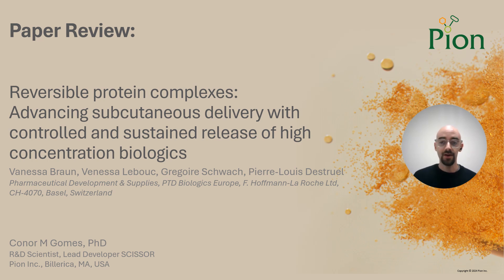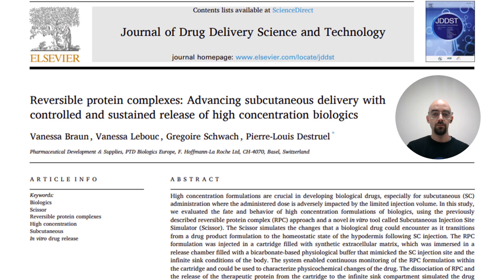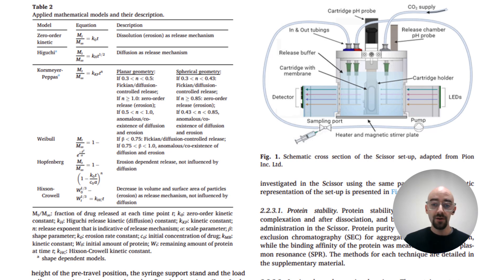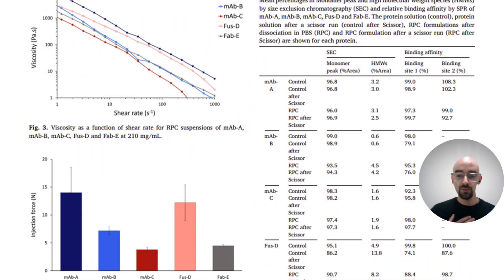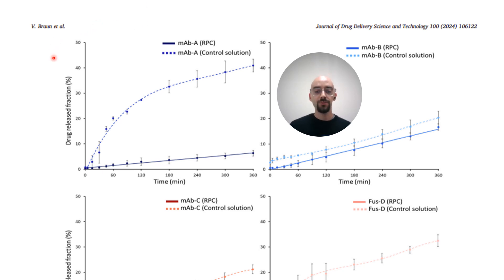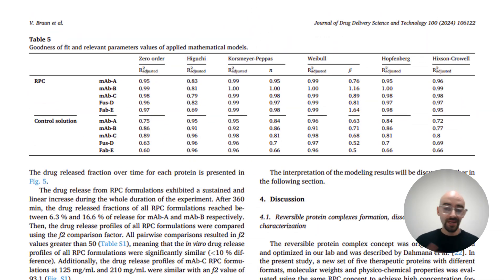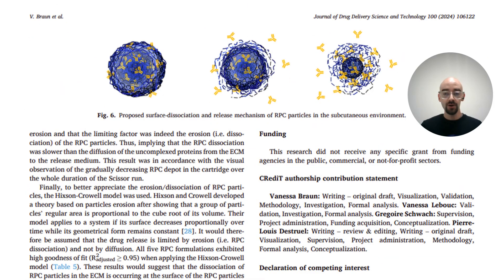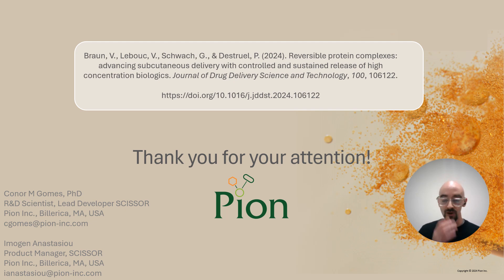Paper review: Reversible protein complexes: Advancing subcutaneous delivery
Paper review: Reversible protein complexes: Advancing subcutaneous delivery with controlled and sustained release of high concentration biologics
Vanessa Braun, Vanessa Lebouc, Gregoire Schwach, Pierre-Louis Destruel